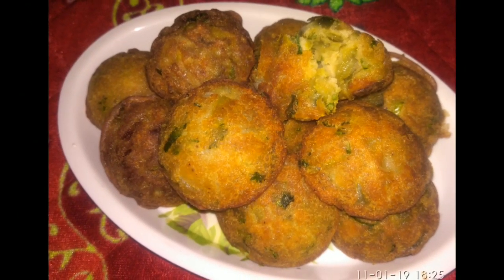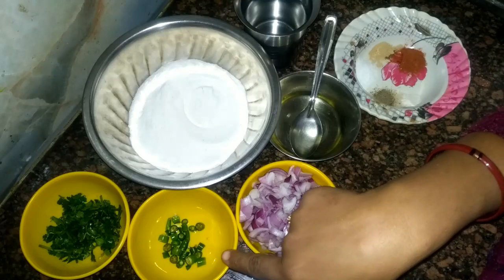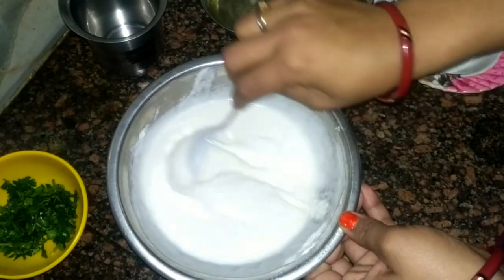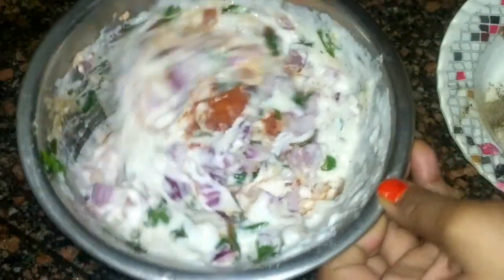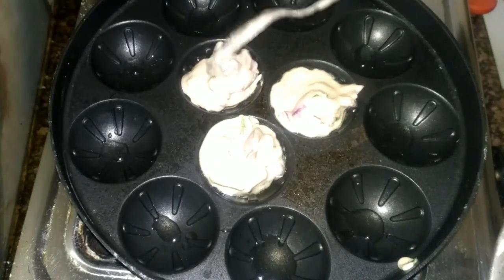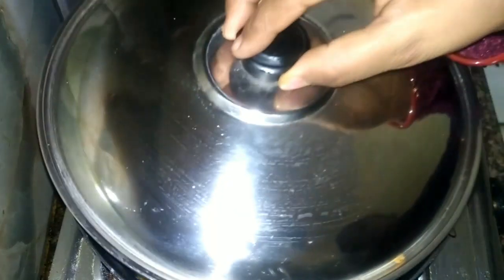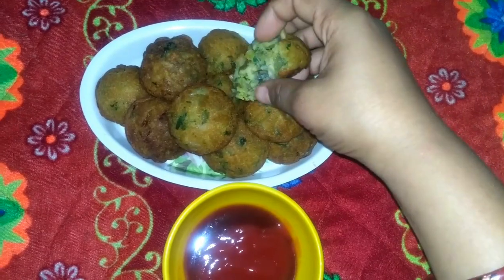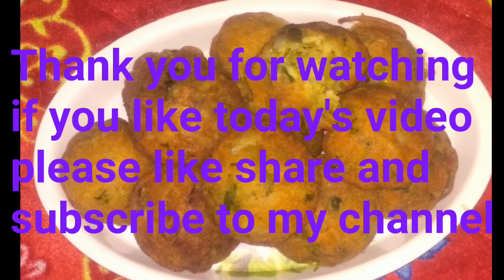Rice flour Appam Recipe in English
Rice flour Appam Recipe in English | Appam Recipe | Rice flour Recipe

सिर्फ 3 चीजों से बना बहुत ही आसान और स्पंजी और सॉफ्ट केक/3 ingredients Cake Recipe

आओ हनुमान जी के मंदिर का दर्शन करें/ट्रेवल/बाइक/राइड

Appam recipes
Recipe of appam
Rice flour recipe
Indian recipe
chawal ke atte ki recipe
rice appam
chawal ke aate ka Appam
nashta
nasta, snack, snacks, breakfast,side dish, quick snack, quick nashta, asan nashta, easy snack, easy nashta, appam ki recipe, recipe of appam, less oil recipe , Kam tel ka nashta, onion appam, onion recipe, rice flour appam recipe in English